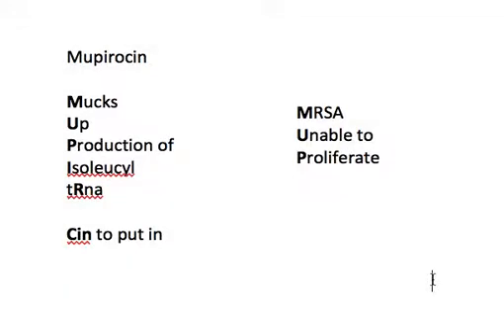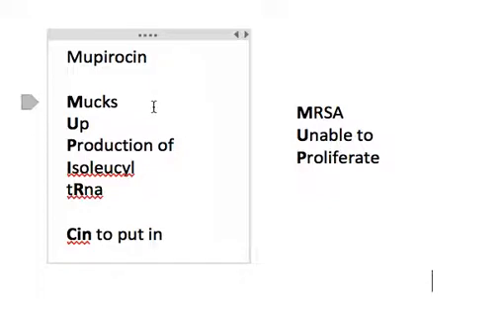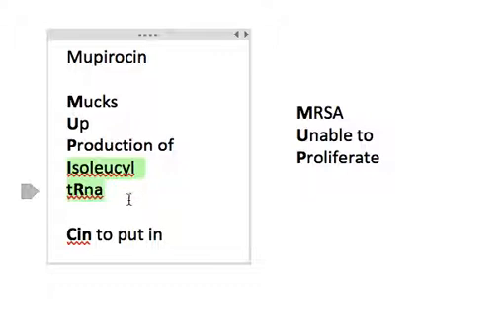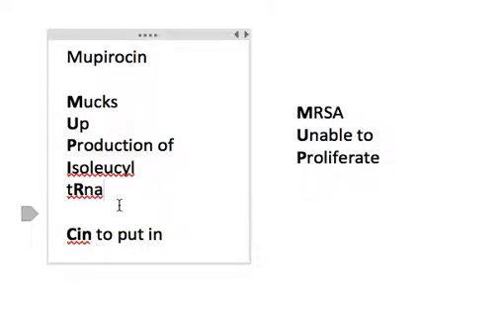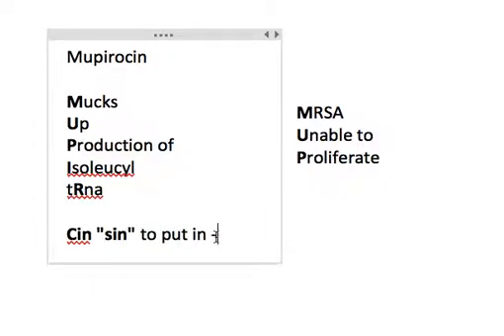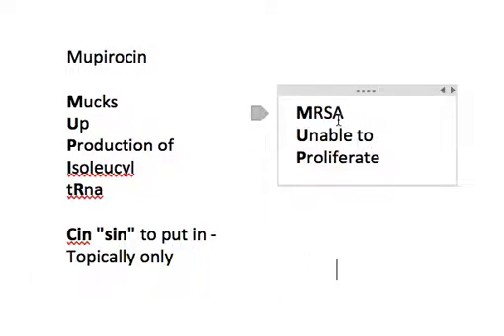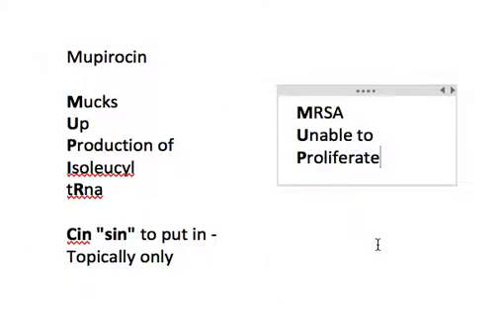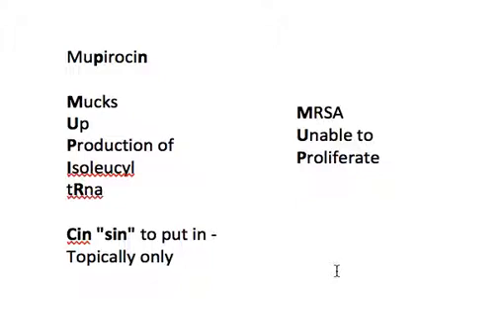Mupirocin mnemonic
pharmacology mnemonic to easily remember features of the drug
mupirocin